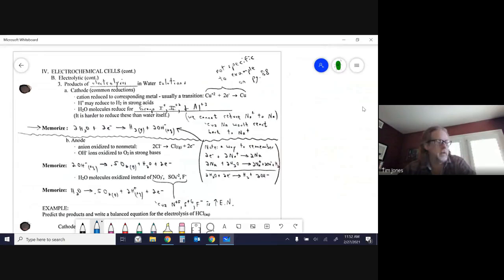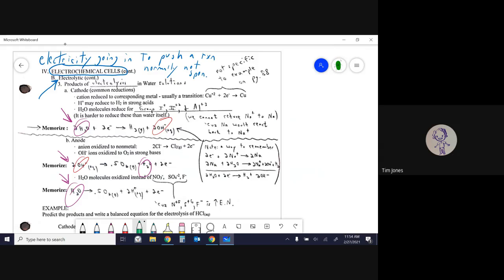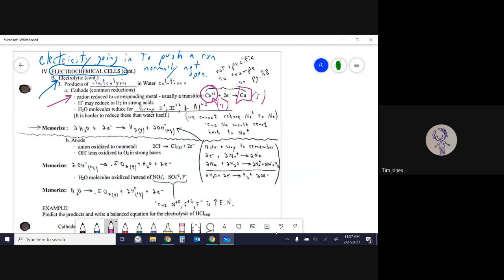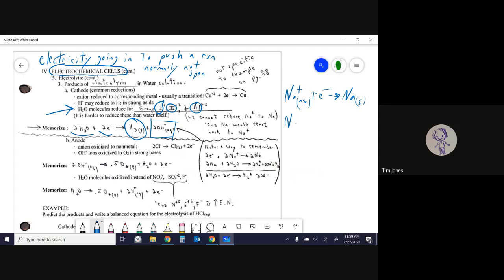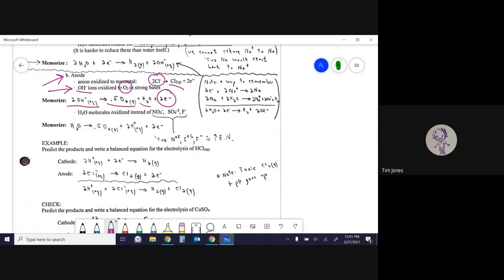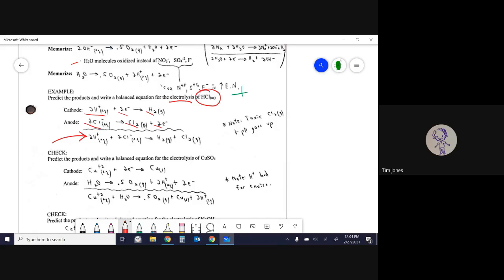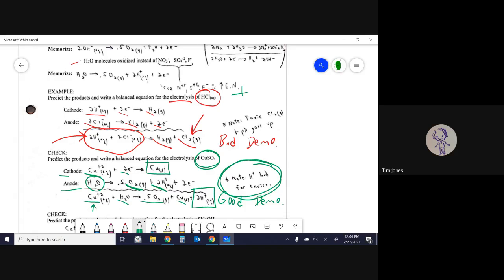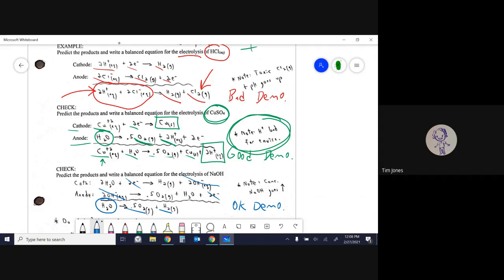Notes 89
AP Chemistry
Electrochemistry
Electrolytic Cell
Reactions at Cathode and Anode